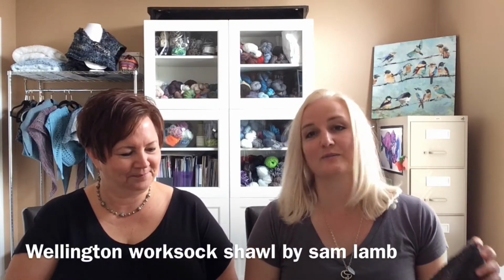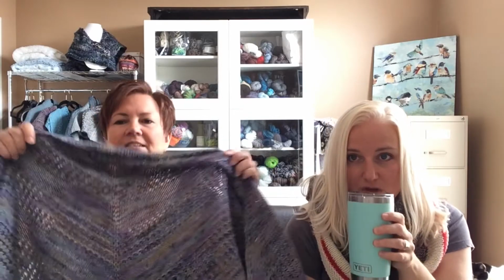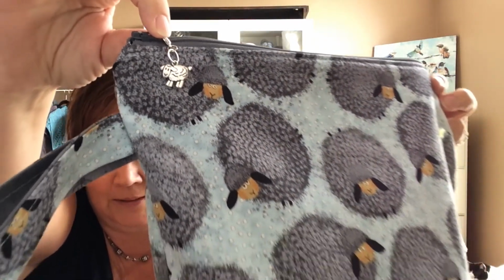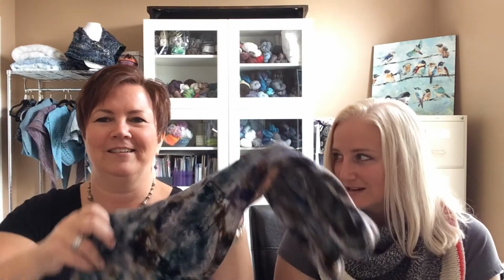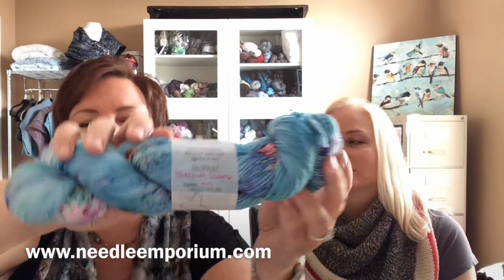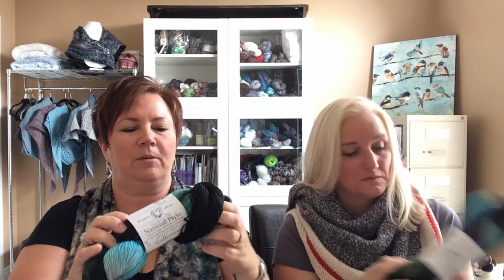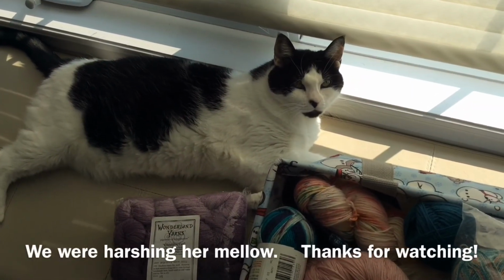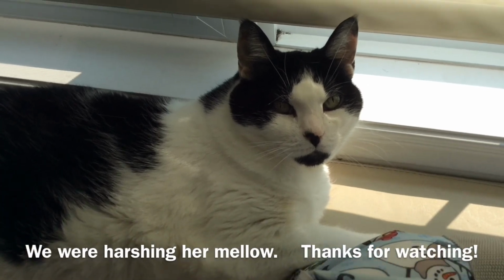Episode 6: We did Kitchener - the FAIR, not the stitch!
A Knitting Podcast from Sarnia, Ontario, Canada.

This podcast is about knitting and all related things, and a whole lot of fun.  It is produced by The Codependent Knitters, Lisa and Dawn.

Find us on Ravelry:  The Codependent Knitters Podcast, dawnamaw, Lisa-mc

The Knit's Best Thing (Dawn's bags)

Graphic Design by the talented April Roy - ARoy Design Studio.